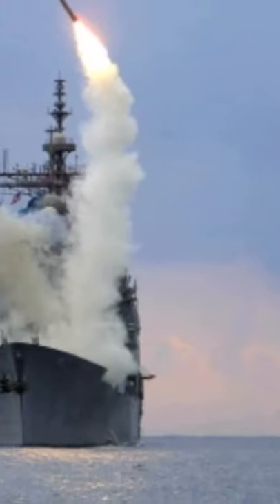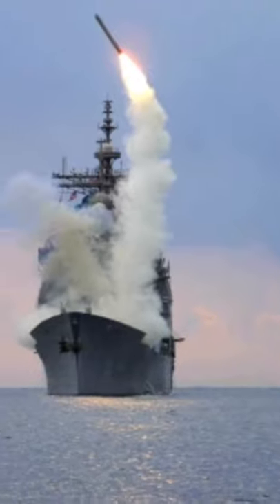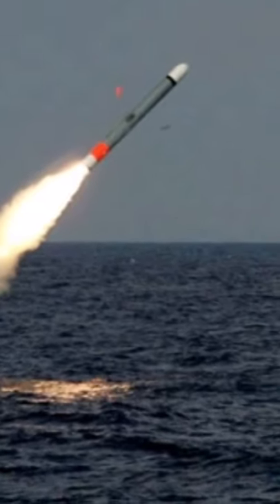Tomahawk Most Used Missile Defence | Navy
Credit- US Navy